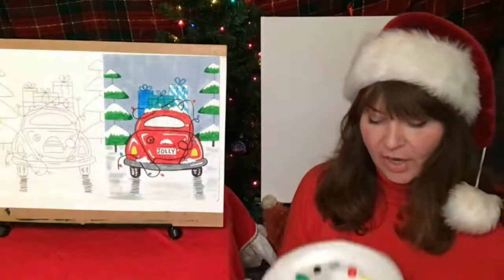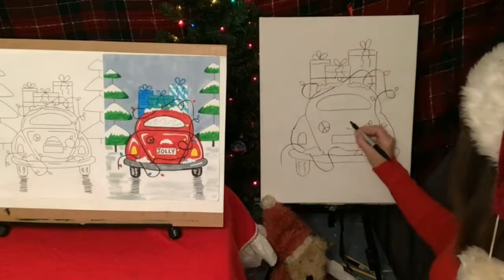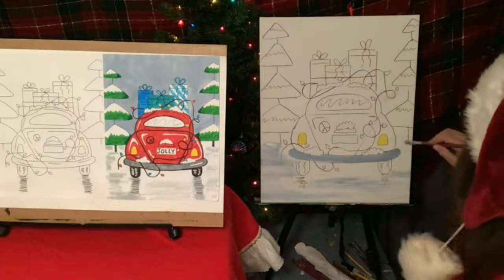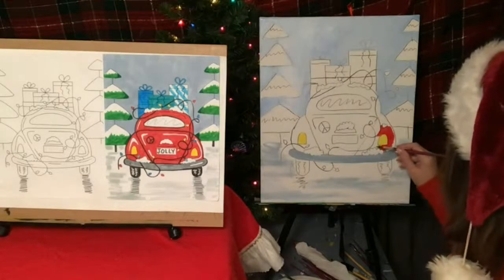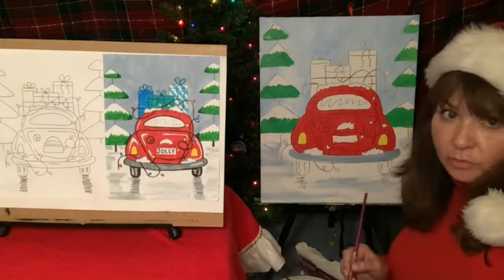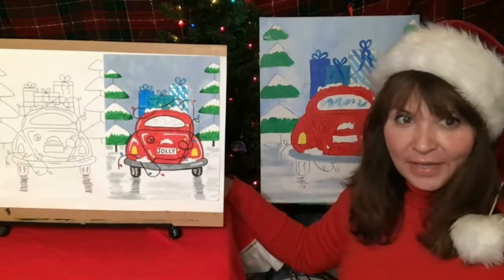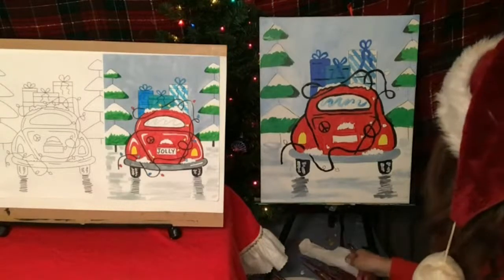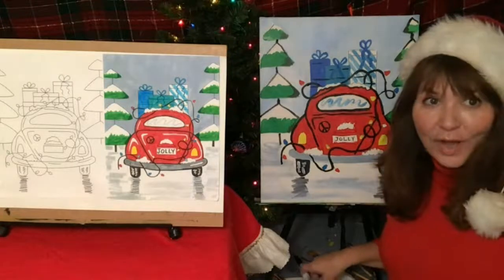Christmas Online Family Fun Art Class with Denyse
Create step-by-step with Denyse using any supplies you want. Printable Templates available under the files tab in our facebook group
Available to watch on facebook and You Tube. Check out our full website wit hover 250 art videos: ArtistAtHeart.org